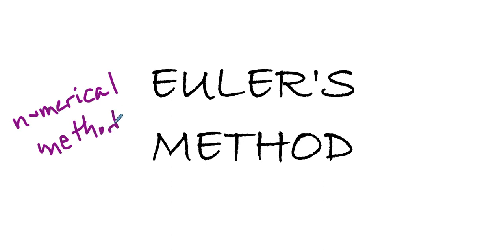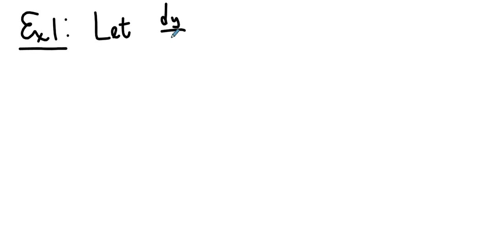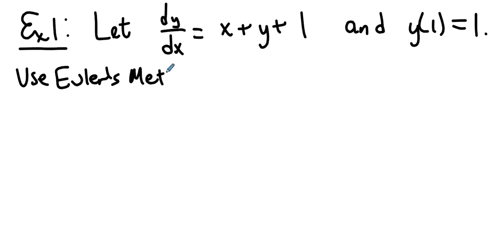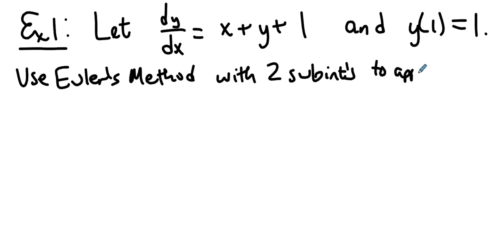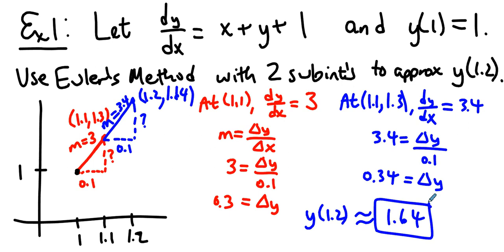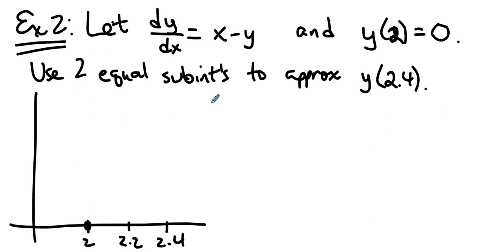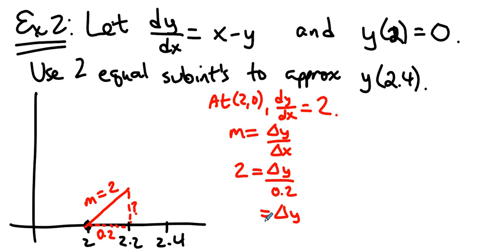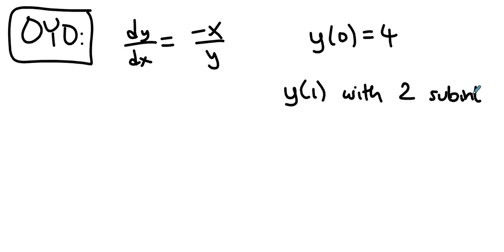MATH222-17b Euler's Method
This screencast describes Euler's Method, which is a numerical way to see solutions to differential equations.  Several examples are presented.